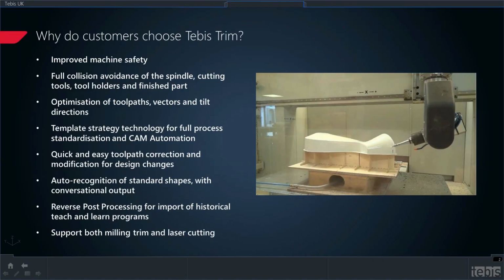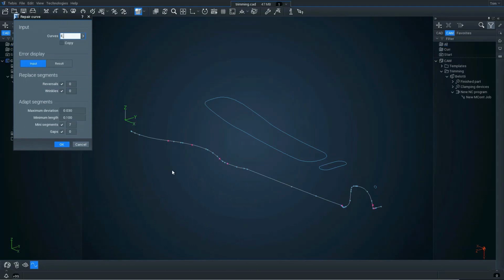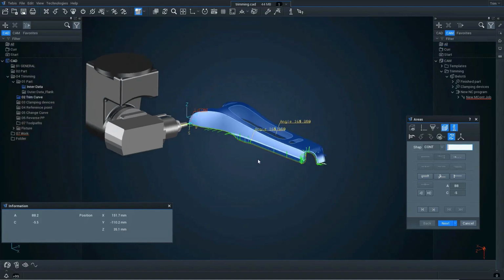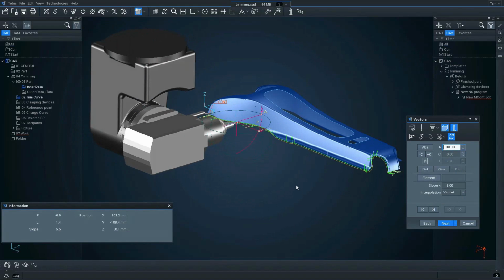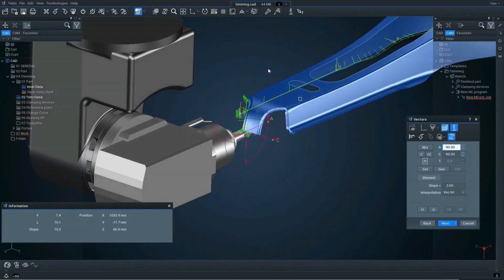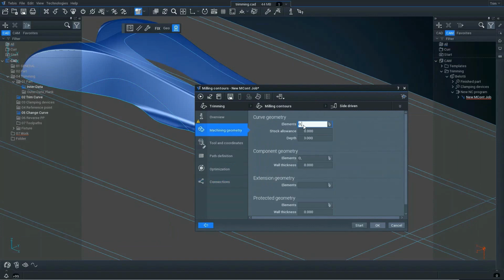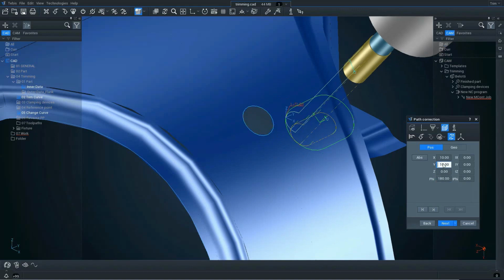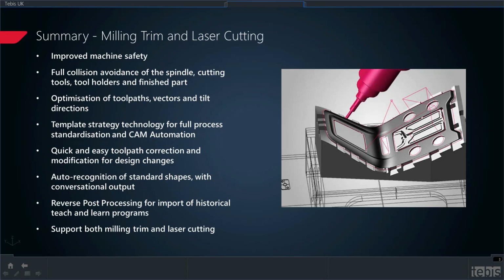Mill Trimming and Laser Cutting with Tebis CAD/CAM/MES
Andrew Walters, Application Engineer from Tebis UK demonstrates how you can improve your machining safety, full collision avoidance of the spindle, cutting tools, tool holder and finished parts, optimisation of toolpaths, vectors and tilt directions and much more in the video.